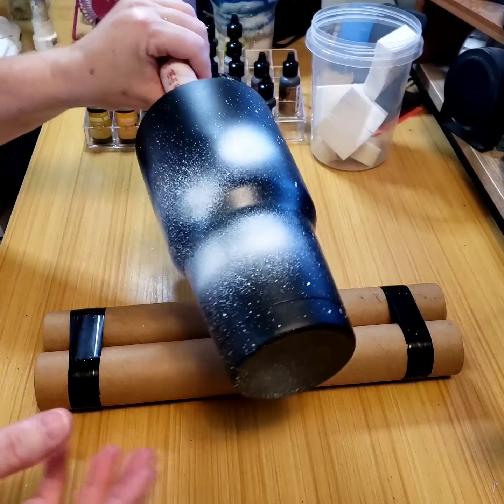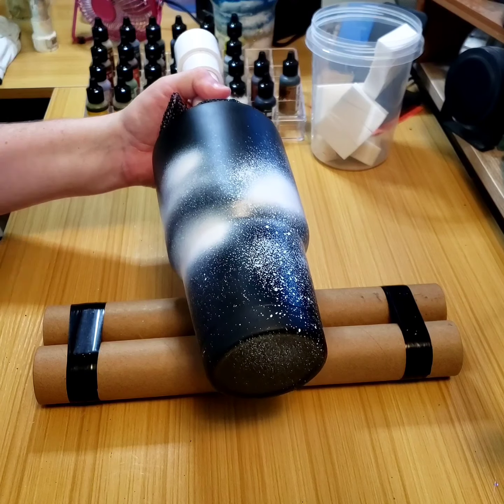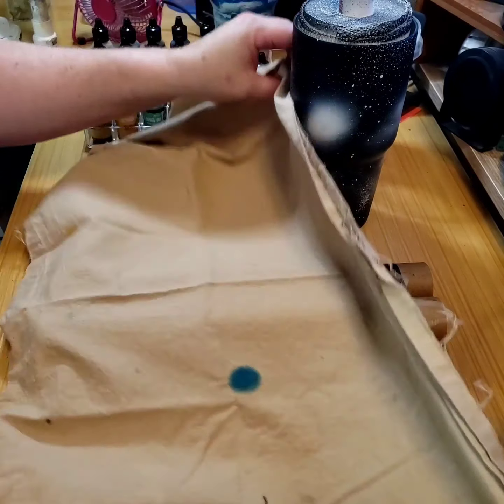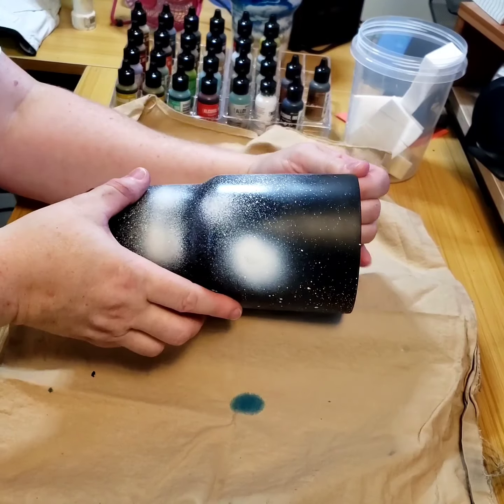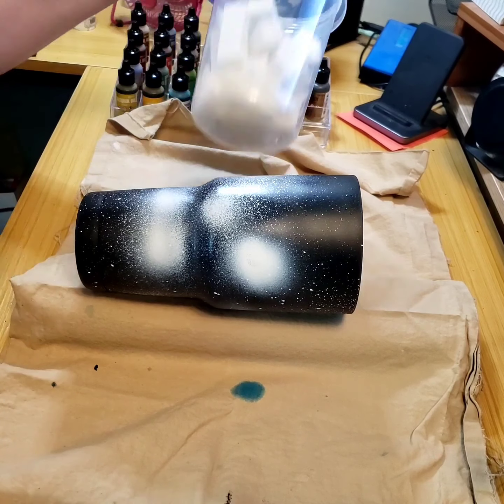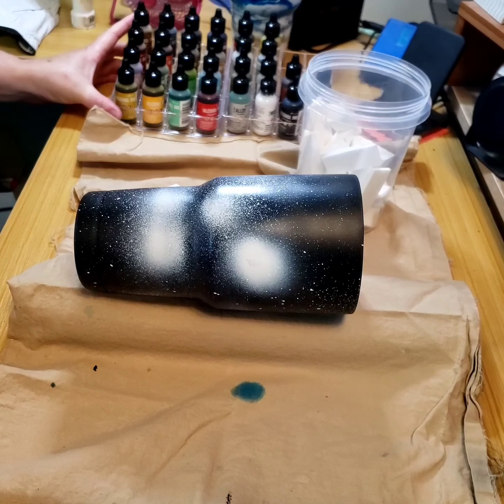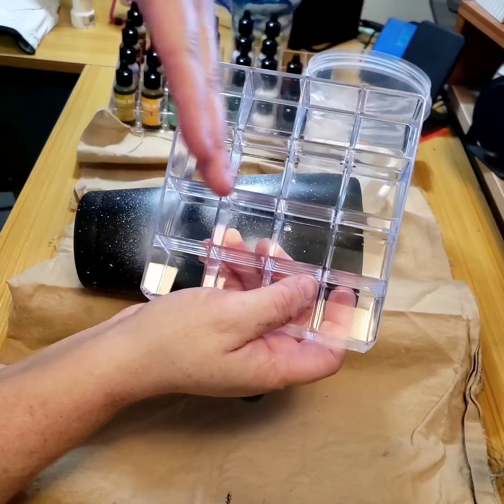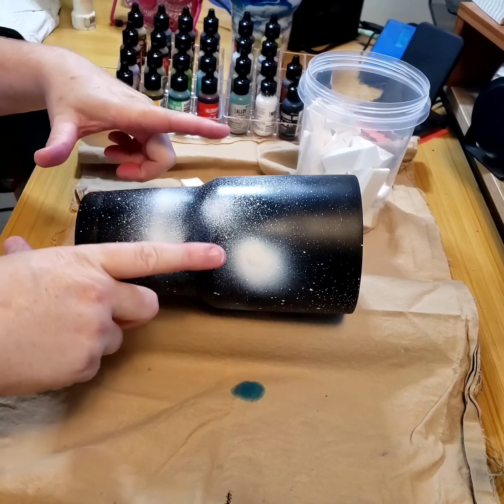Get Ready to Create a Glittery Galaxy - Alcohol Ink Tumbler Tutorial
Unleash your creativity with the Alcohol Ink Tumbler Tutorial and dive into the mesmerizing world of galaxy designs! Watch as the artist shares tips on blending colors, adding depth, and creating a unique personalized tumbler.

Hello welcome back!!! Today’s tutorial was inspired by a game I have never heard of before!
PRODUCTS USED:
Galaxy Tumbler Tutorial using alcohol ink.
Spray Paint
Rustoleum Flat Black, Midnight Blue, Flat White with Primer
Alcohol Ink:
J. Ranger and Brea Reese
Prussian Blue, Turquoise, Botanical, Alloy Foundry, White and Black